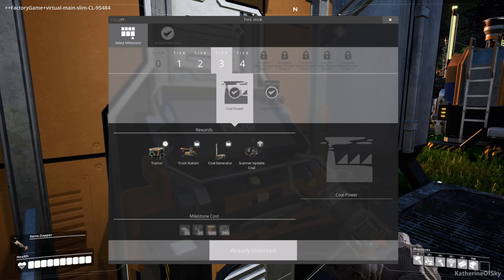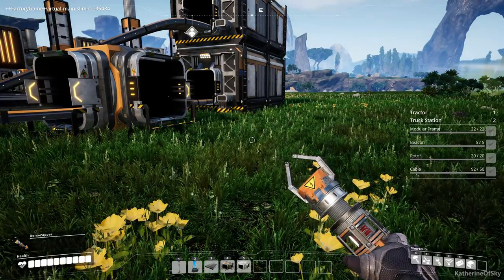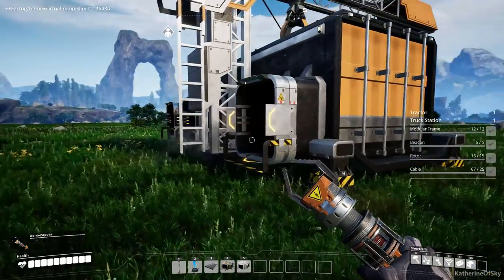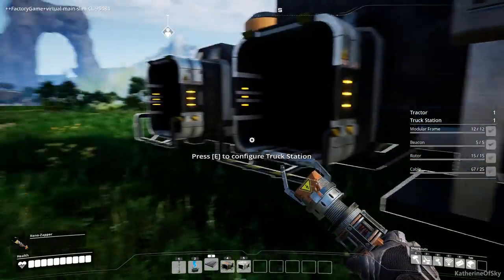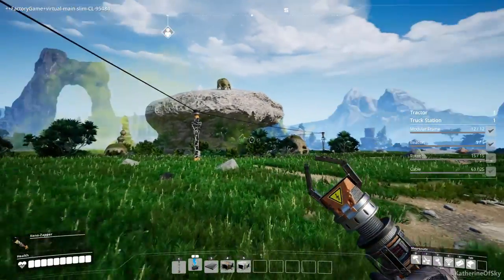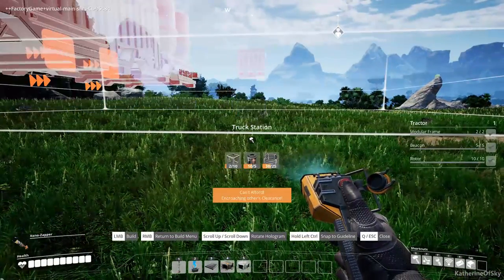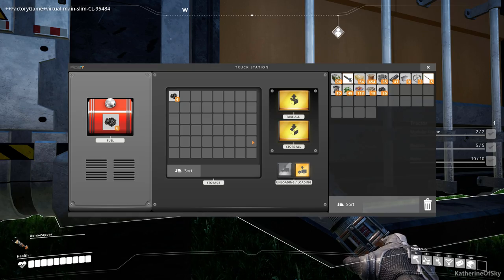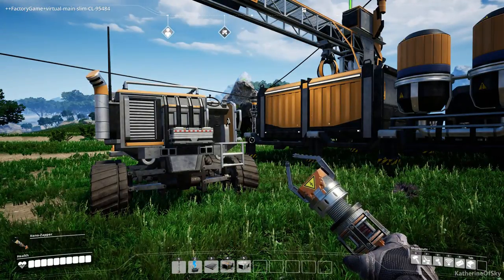Satisfactory Tutorial: AUTOMATIC VEHICLE DELIVERIES / AUTOPILOT - Truck stop, coal, Tutorial How To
Learn to set up automatic deliveries of materials using off-road vehicles!

Satisfactory is a a gorgeous, open-world 3d base and factory building game.

Buy on Epic (purchase supports me directly!): Creator Code: KATHERINEOFSKY

Early Access Date:  19 March 2019

Yes.